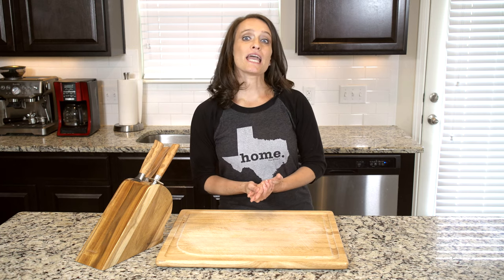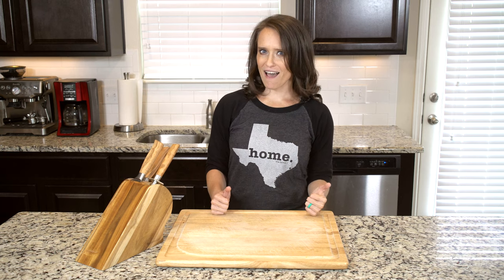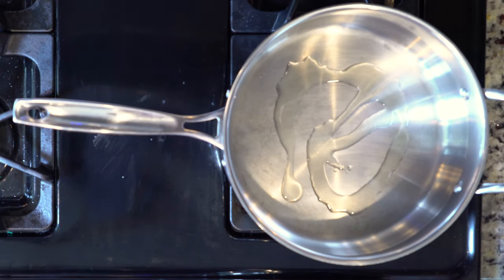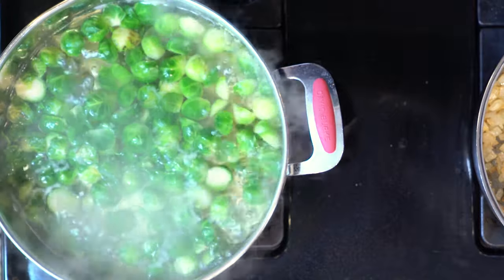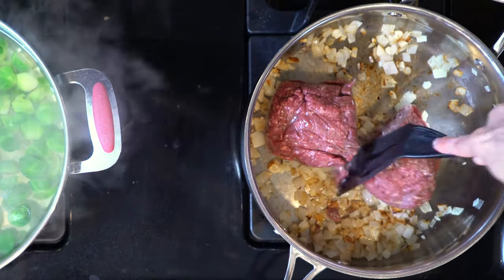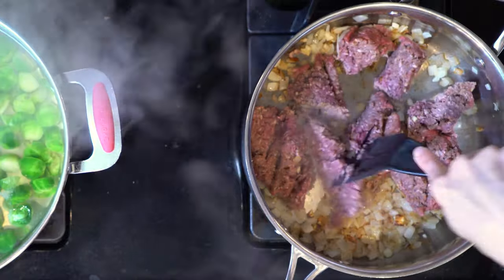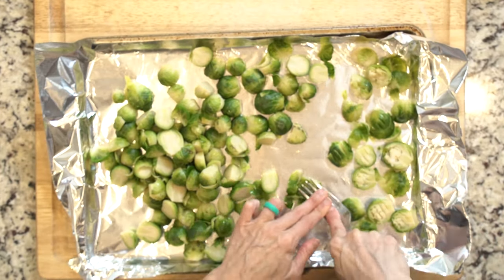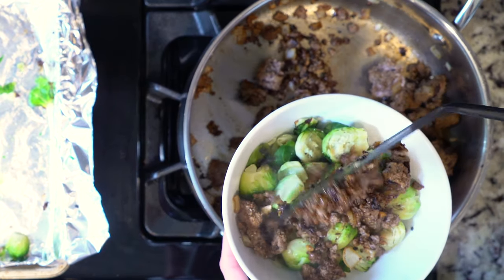FA 17 Iota GroundBisonSmashedBrusselsSprouts